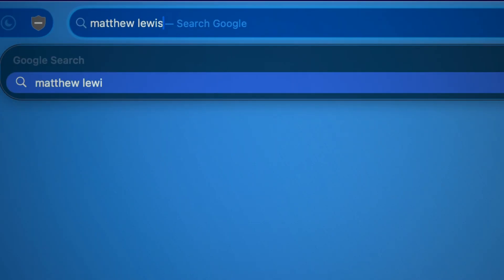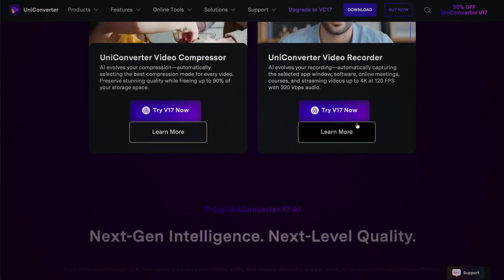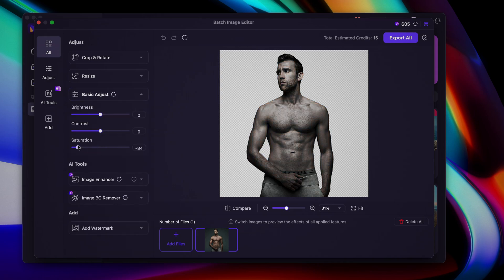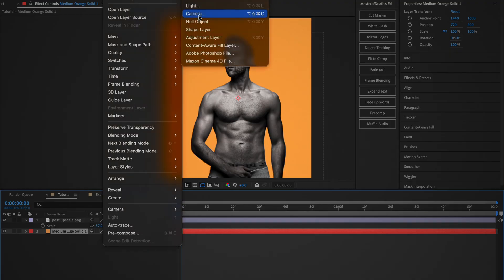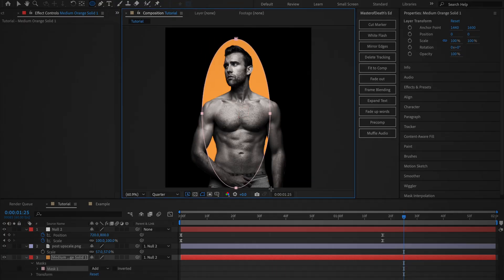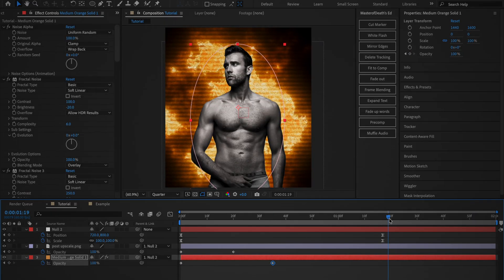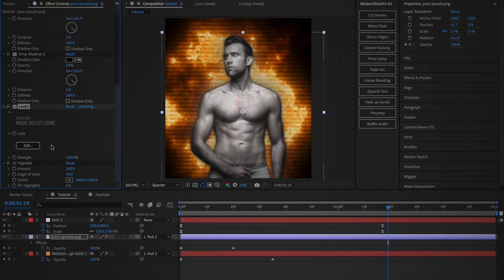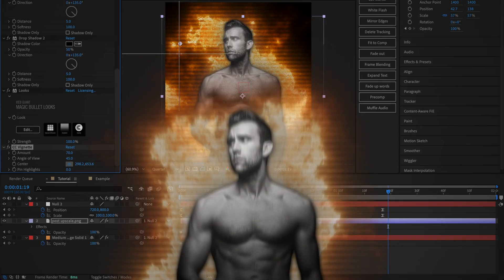Fiery Aura Effect | After Effects Tutorial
Unlock Your Animation Potential: Enhance AE Assets with UniConverter V17! Struggling with low-quality images or busy backgrounds for your After Effects animations? Today, I'm showing you how to use Wondershare UniConverter V17's powerful batch image tools to quickly prep your visuals for a stunning Aura Effect.

⏱️ Timestamps ⏱️
0:00 - Intro
0:09 - Finding Image
0:30 - Sponsor Segment
1:12 - Enhancing image & removing background
1:58 - Image pop up animation
3:00 - Aura Effect
3:22 - Fade in animation
3:45 - (Optional: Enhancing Image)
5:10 - Outro